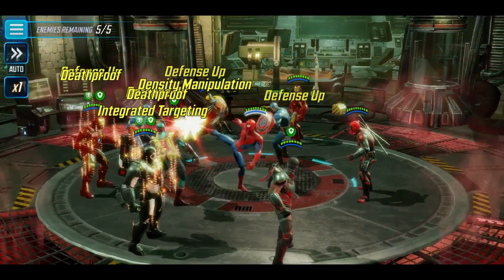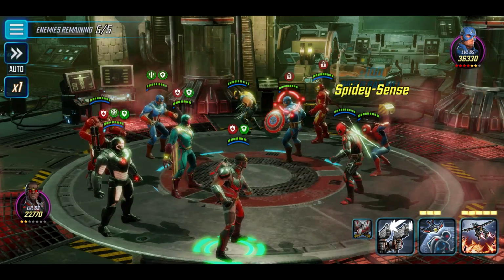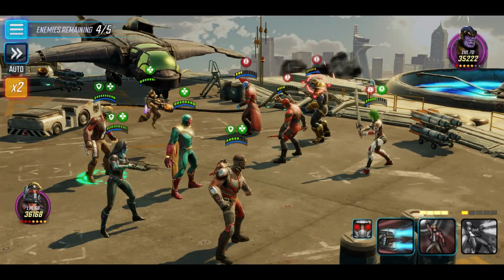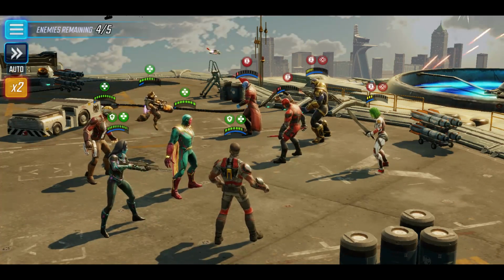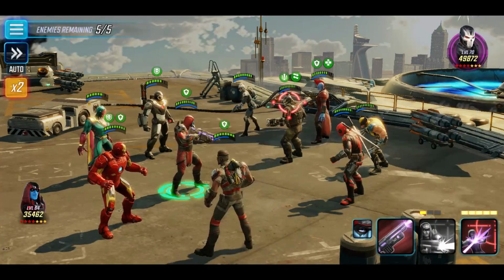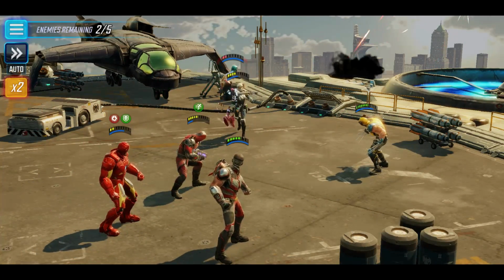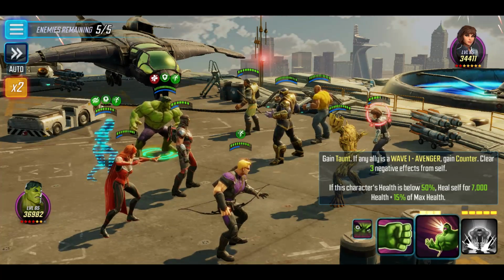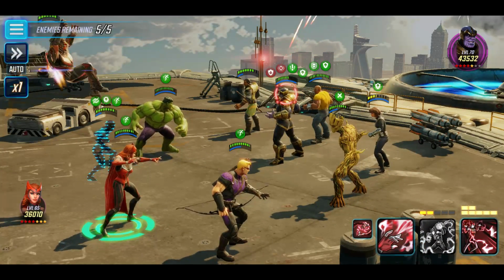Falcon Tier 8 Blitz Gameplay - Marvel Strike Force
Falcon Tier 8 Blitz Gameplay for Marvel Strike Force.